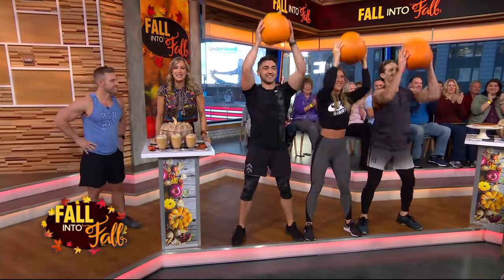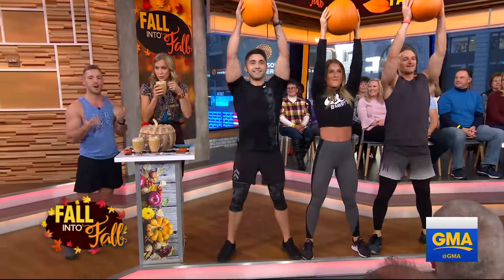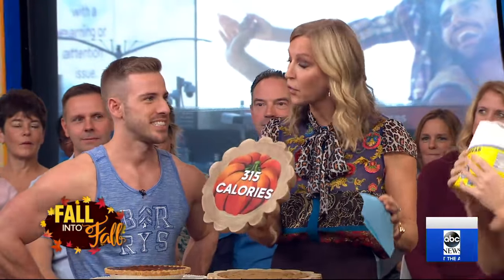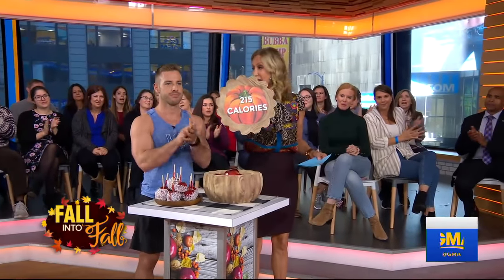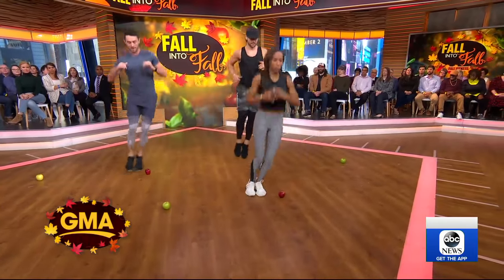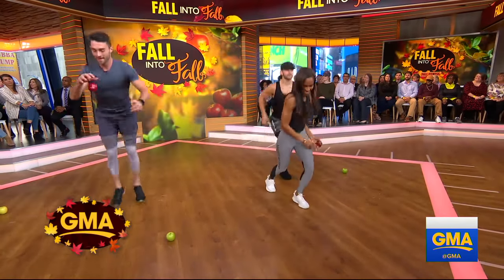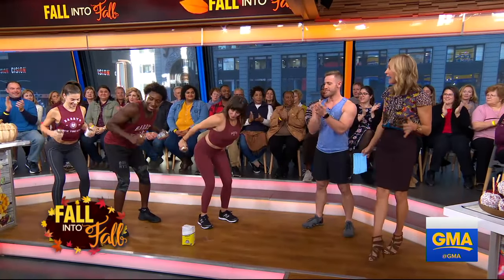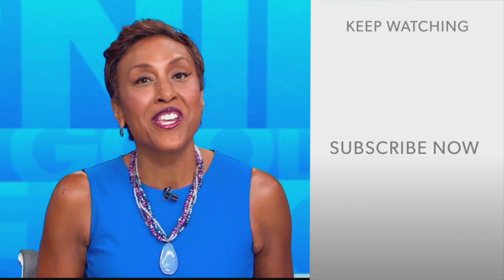How to do the ultimate festive fall workout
Trainer Josey Greenwell shows you how you can get a full body workout at home using props such as pumpkins and apples.